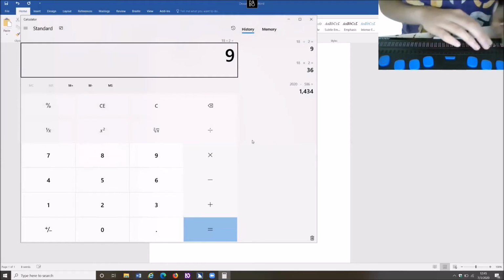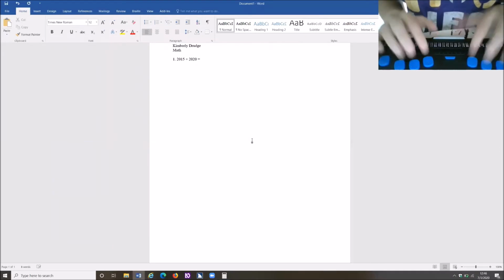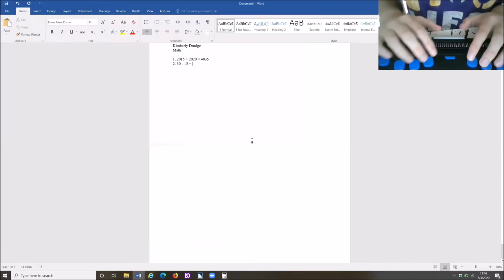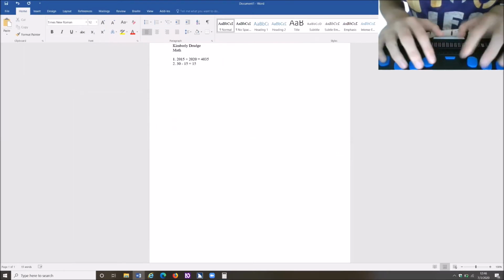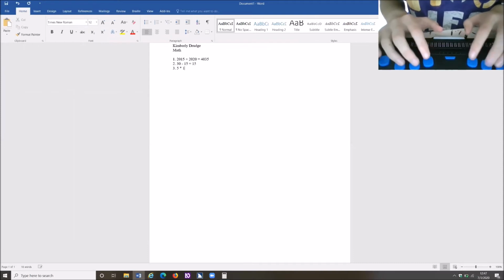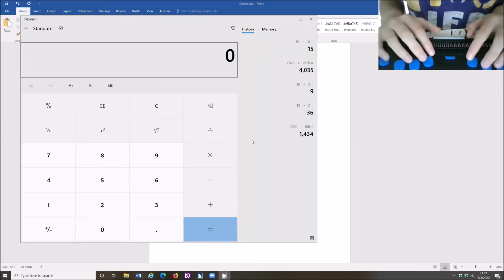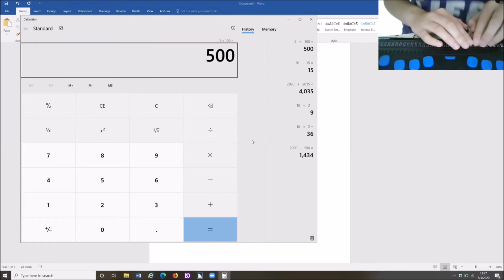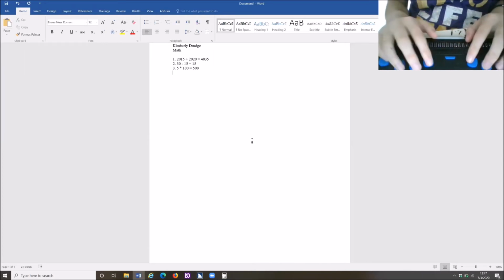Using Braille Display to do Nemeth-Math in Word using calculator to solve problems the first time